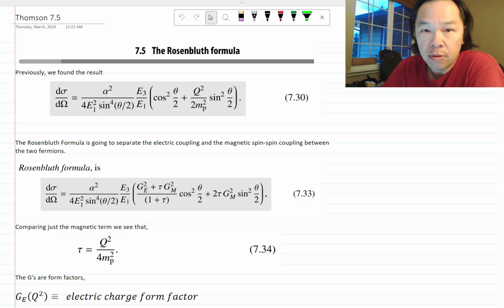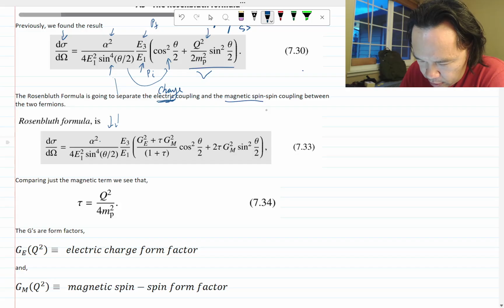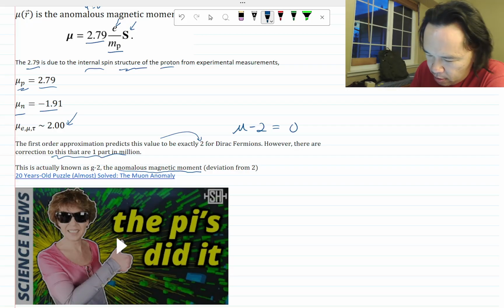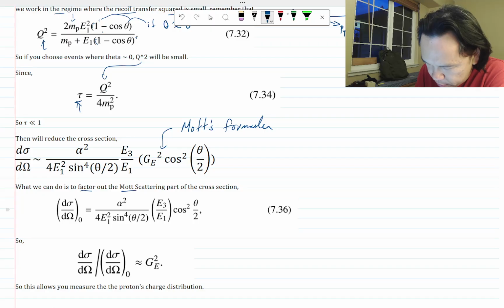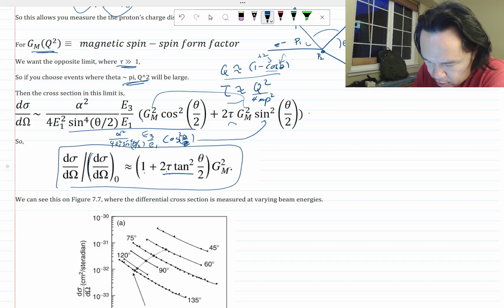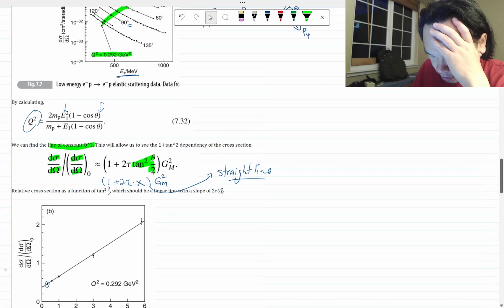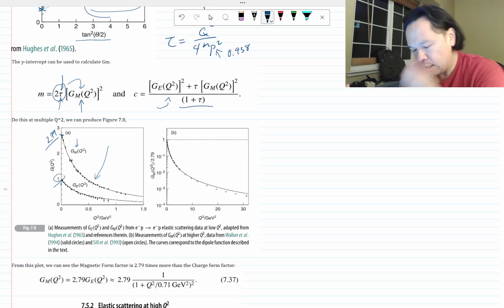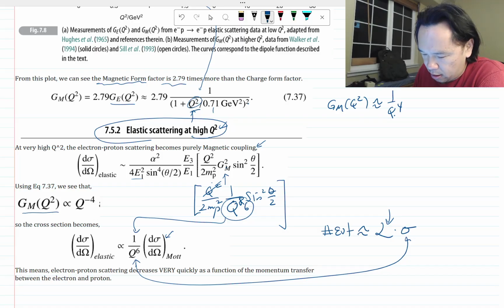PHYS4450 Sp24 Lecture7 5